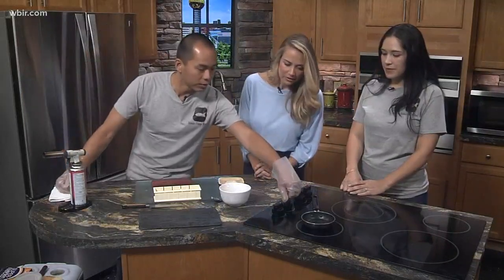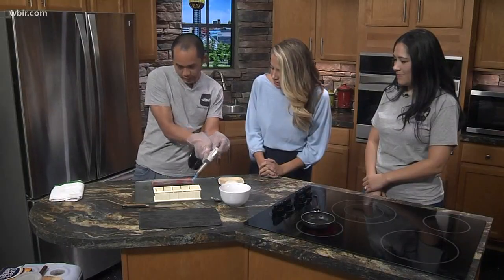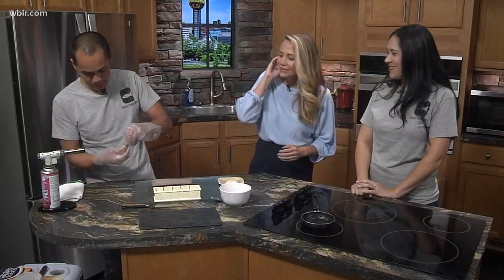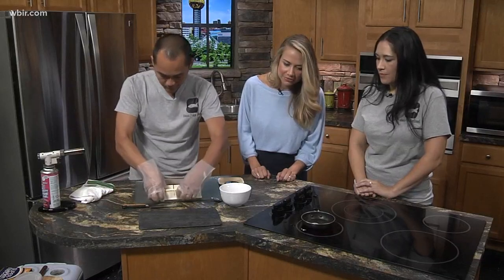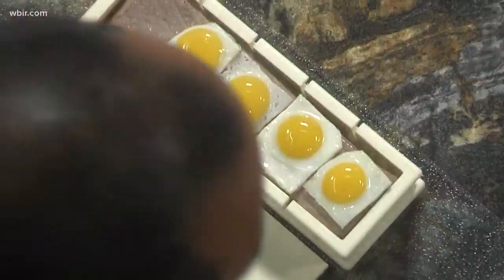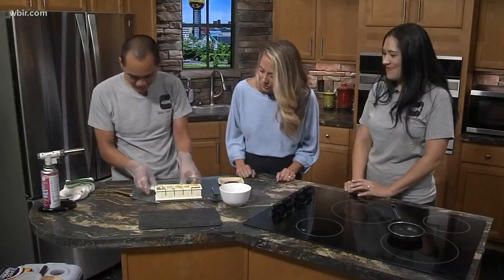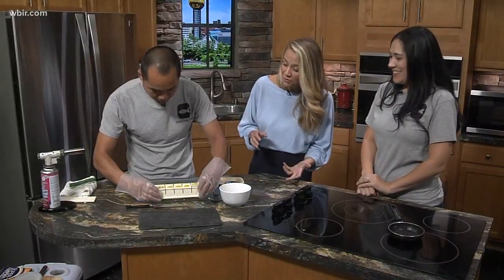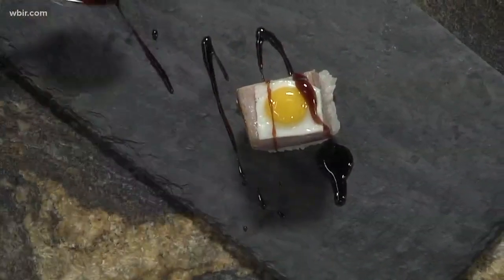In the kitchen: Seared tuna steak and eggs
Tomo Poke Bowl shared its take on a steak and egg recipe for Father's Day weekend.